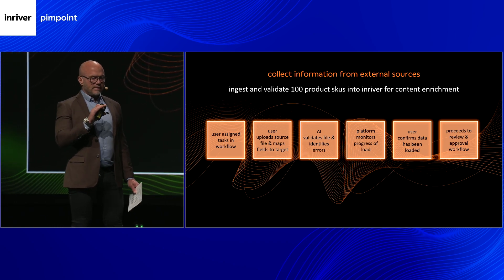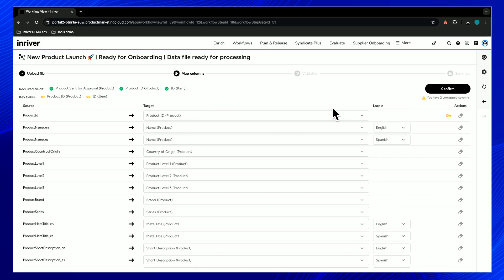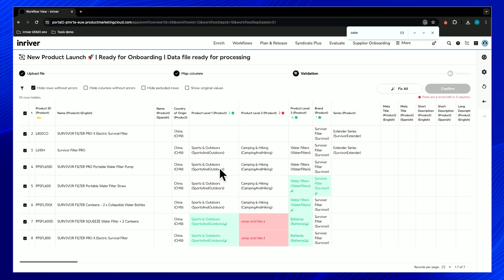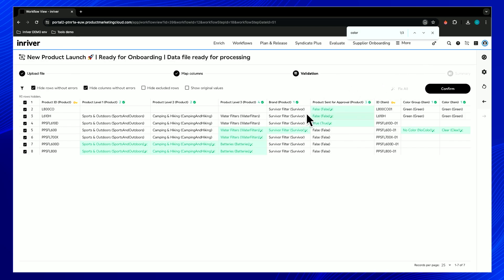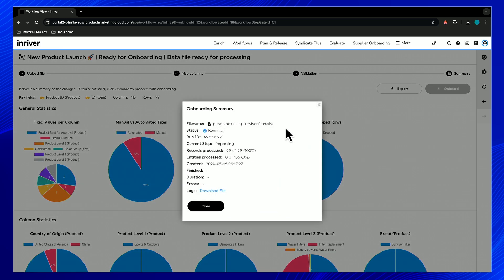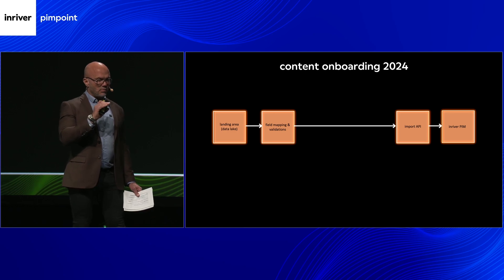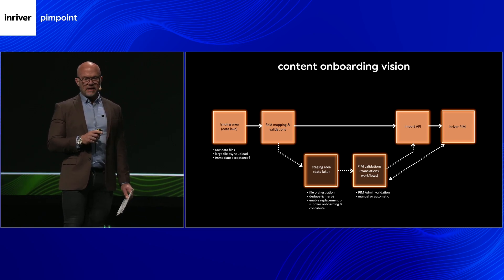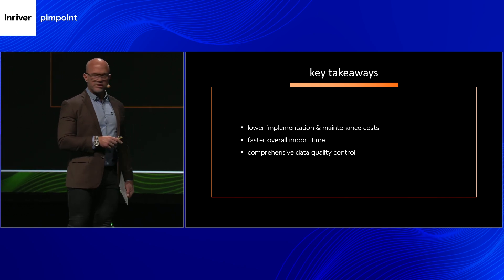Master product data onboarding with the inriver PIM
A 10-minute step-by-step live demonstration of the inriver PIM onboarding capability using a fictional company example.

Ready to get started with inriver?

About inriver:
Inriver powers the entire product journey at every touchpoint. The composable inriver PIM solution, with built-in digital shelf analytics and integration capabilities, connects to any digital ecosystem with flexibility to help B2B and B2C enterprises meet growing demands on product data through the entire product cycle.

Headquartered in Malmö, Sweden, inriver helps over 1,600 brands, manufacturers, and retailers turn product information into strategic assets, maximizing profitability at every touchpoint.